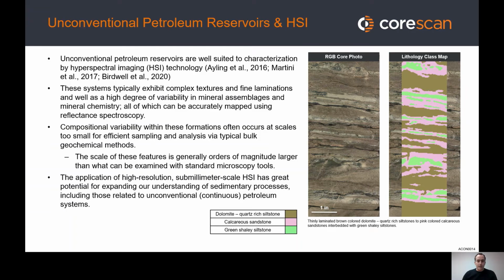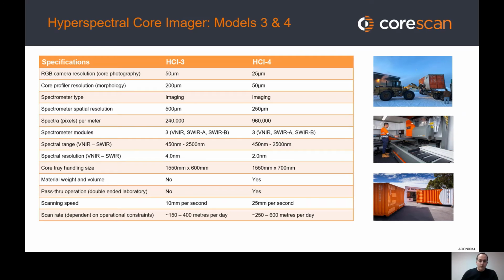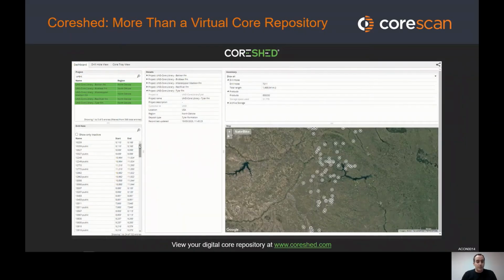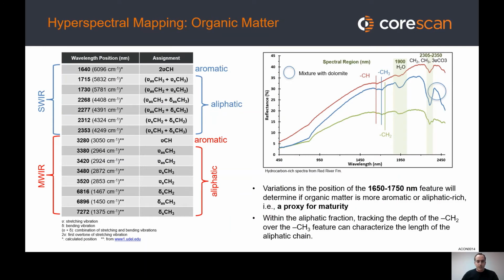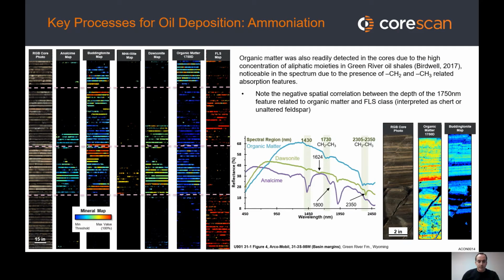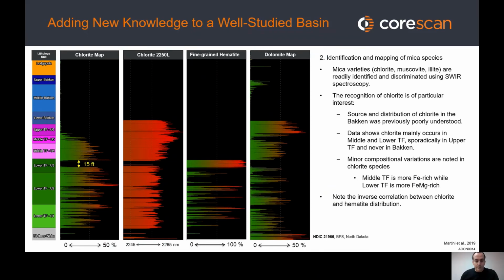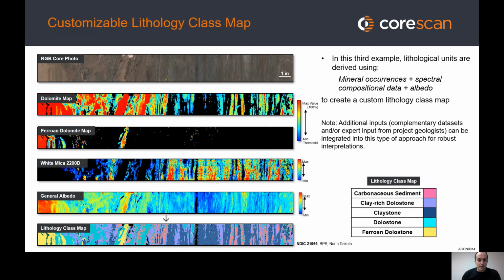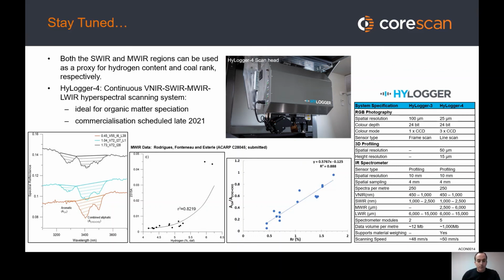Continuous Mineralogical Characterization of Petroleum Systems with Hyperspectral Imaging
Bringing new geological insights from hyperspectral core imaging to the continuous mineralogical characterization of unconventional petroleum systems. Talk and commentary from Corescan's expert petroleum spectroscopist, Lionel Fonteneau.